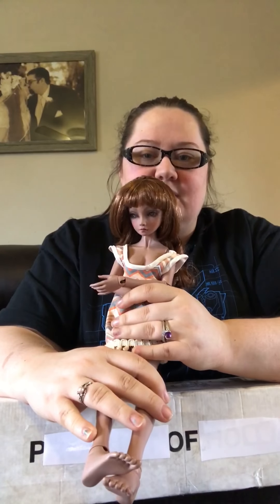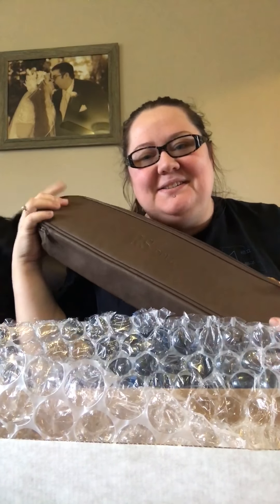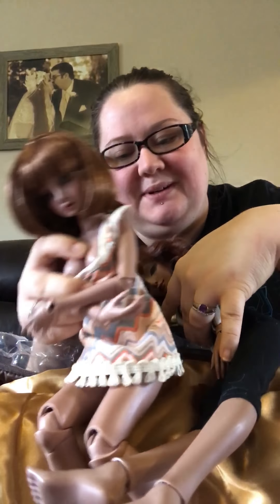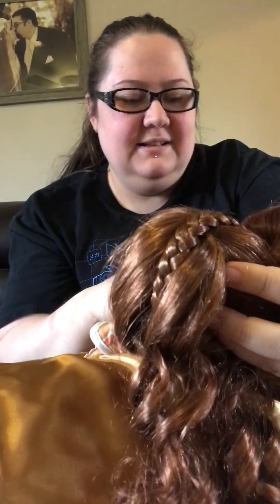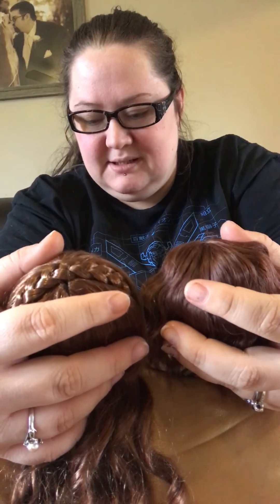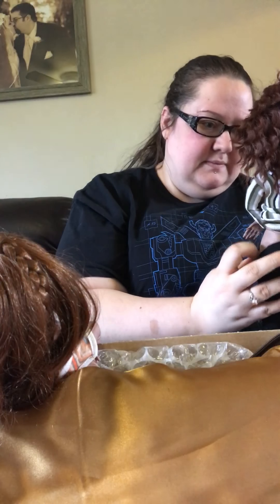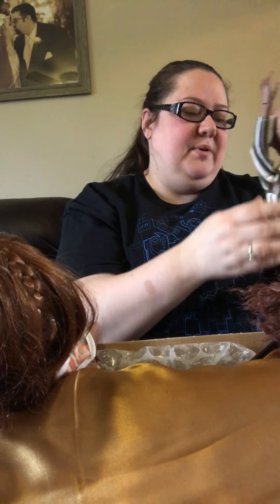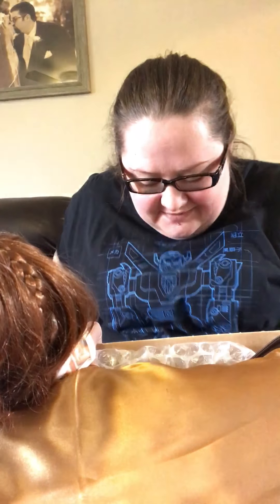Second hand Resinsoul box opening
Secondhand resinsoul Rong/Mia from Angsty Penguin